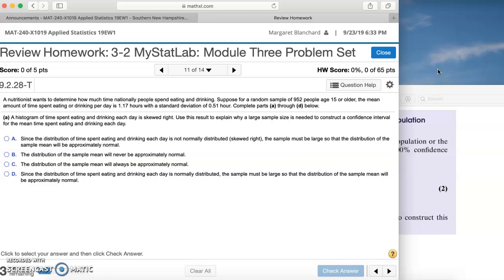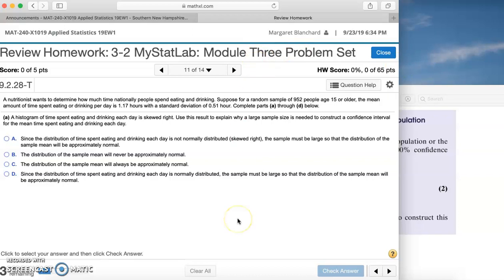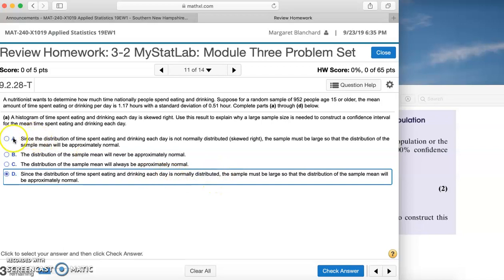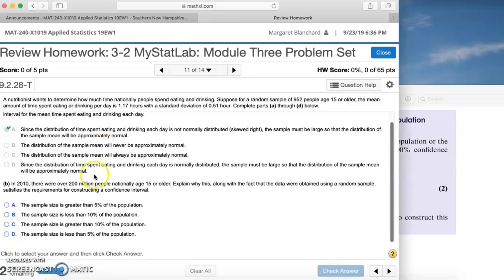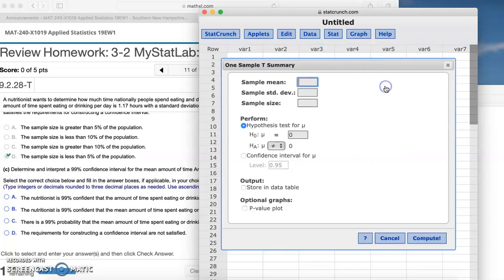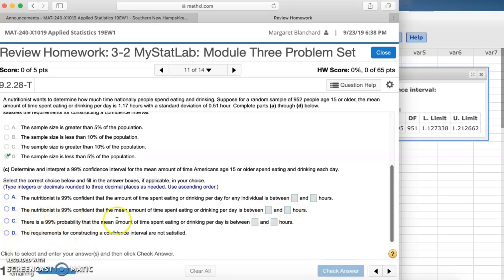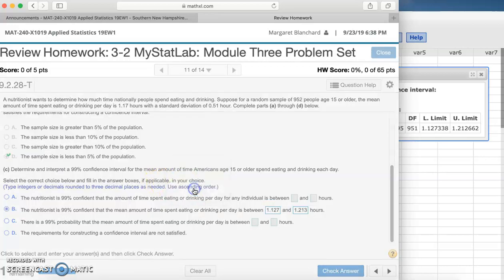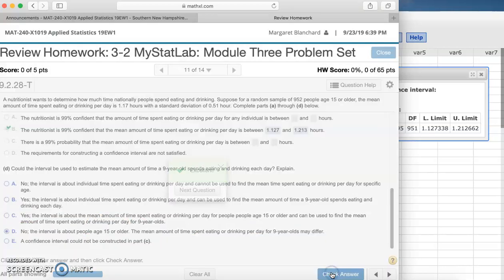Module 3 Problem #11